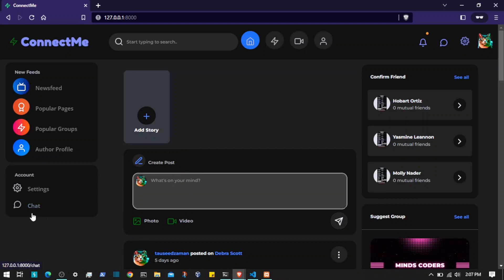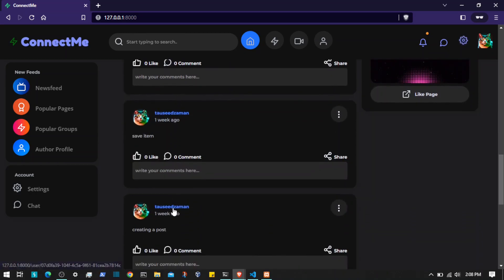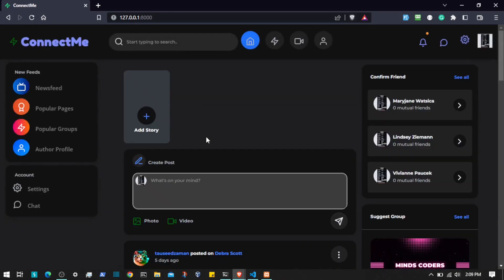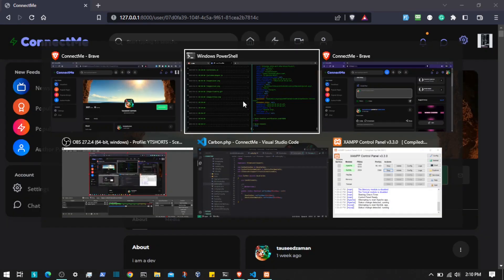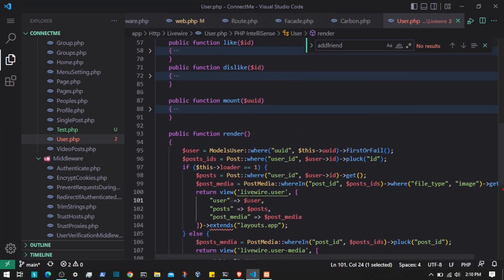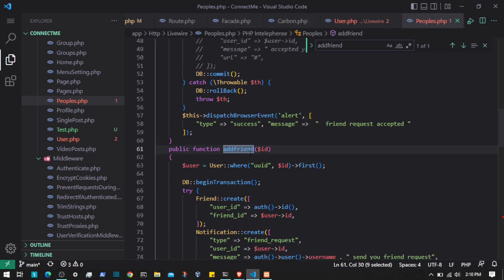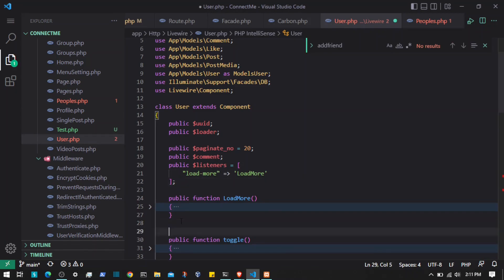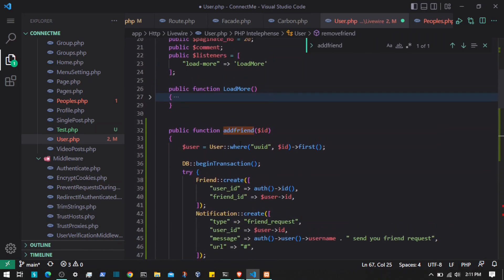Let's add Chat with User Options | #49 | Social App with Laravel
Creating a Social App with Laravel
in the upcoming videos, we are going to create a complete social media-based web application with PHP, Laravel,